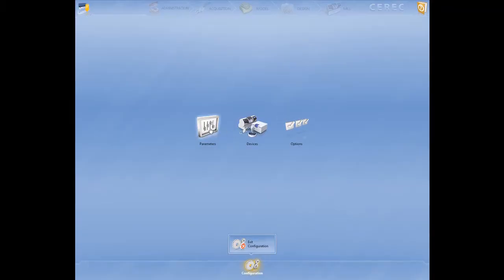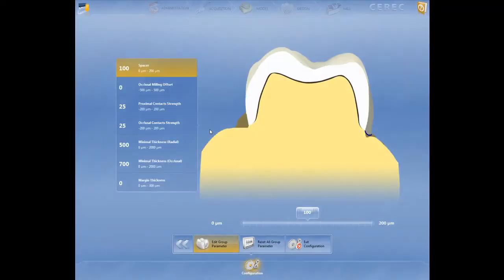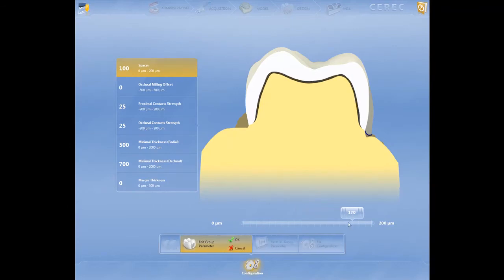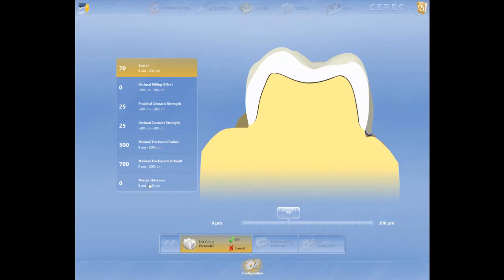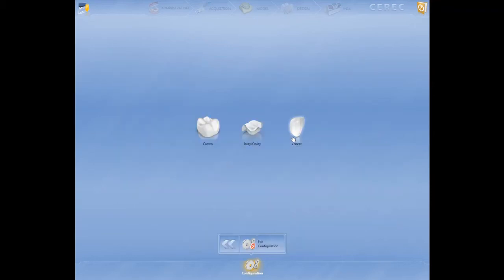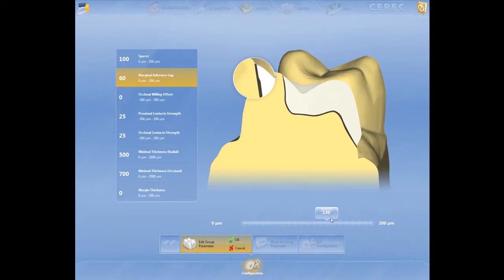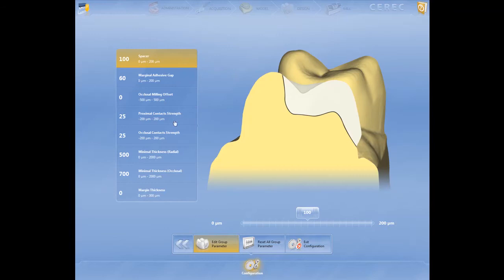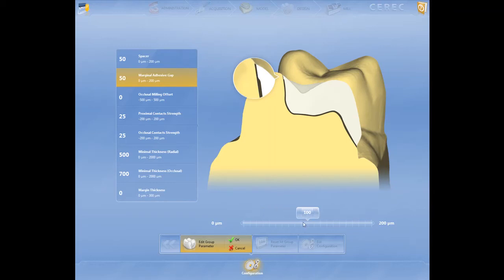06 Parameters: CEREC SW 4.0 Q&A w/ Chris Goodson